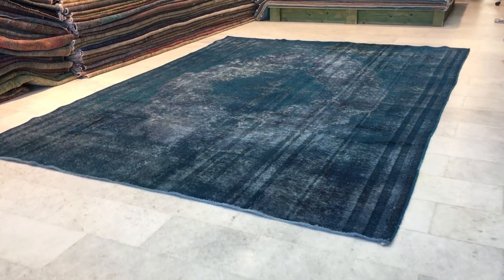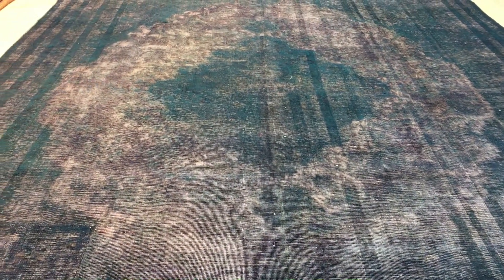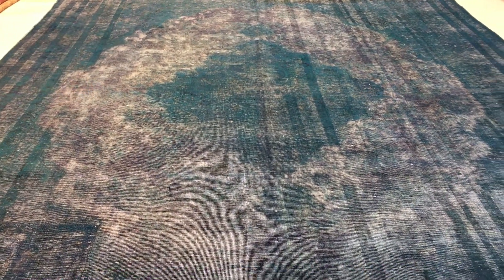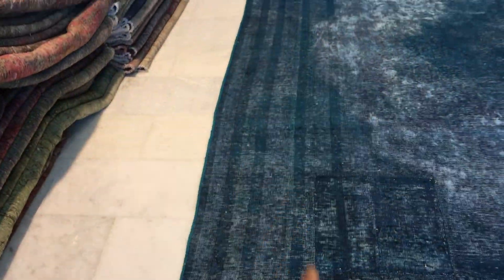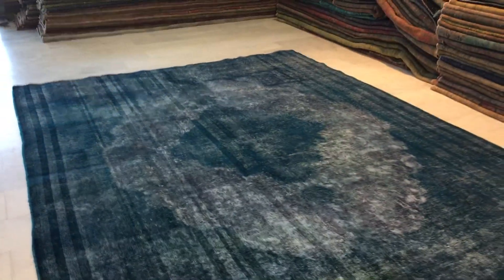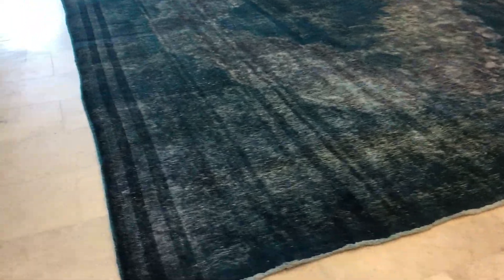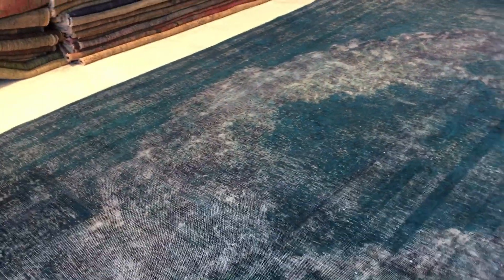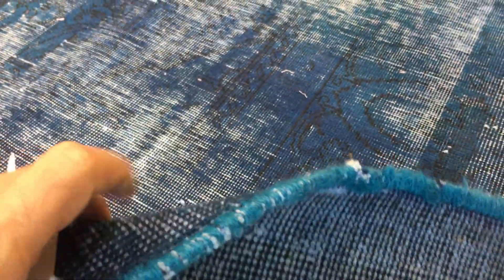vintage teppich 14405